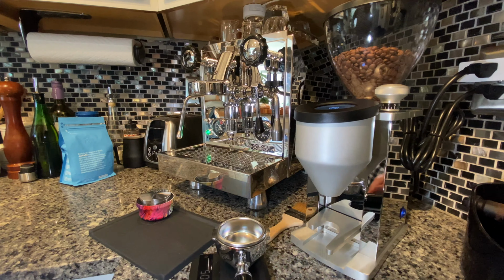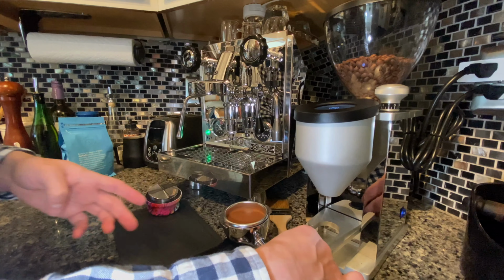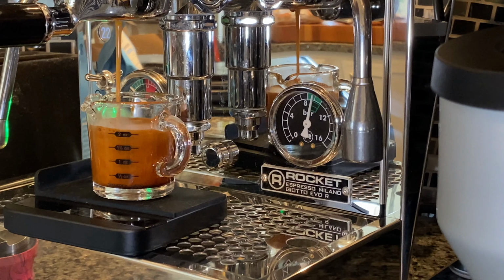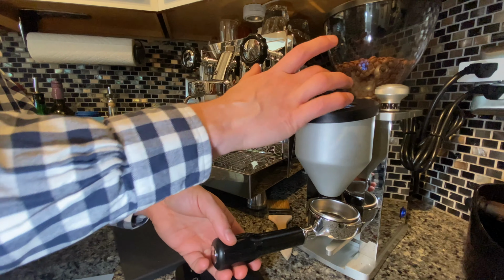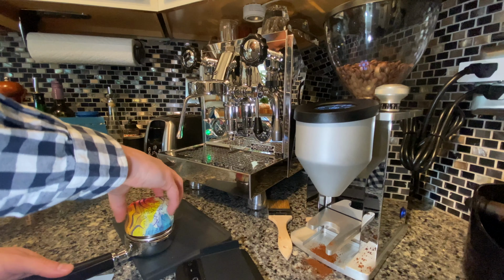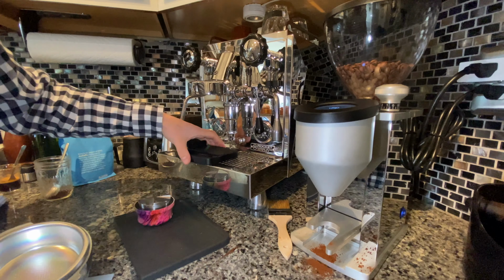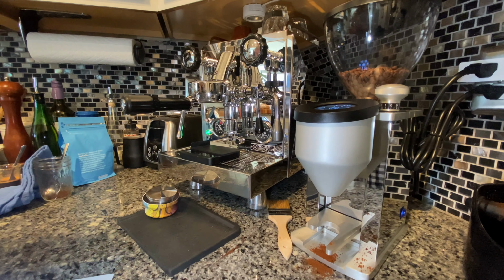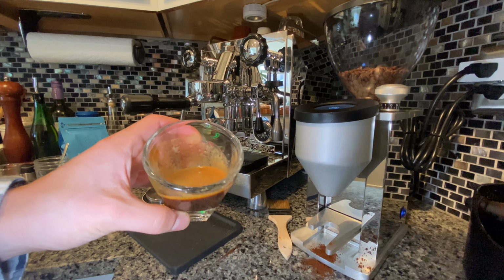Dialing in ESPRESSO - Joe Coffee Amsterdam Roast on the Rocket Giotto and Rocket Faustino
This video is about Dialing in Joe Amsterdam #1